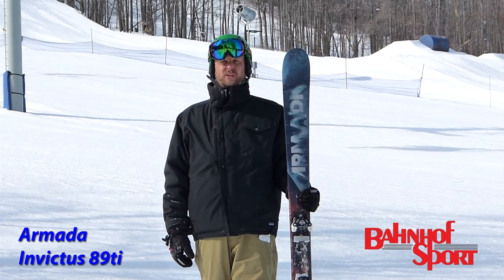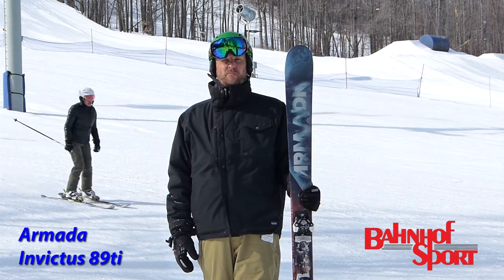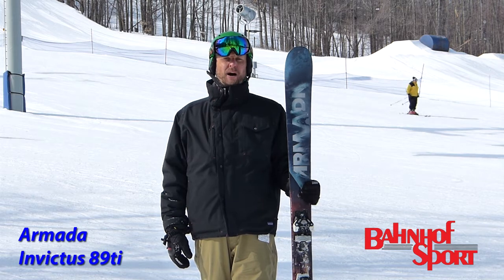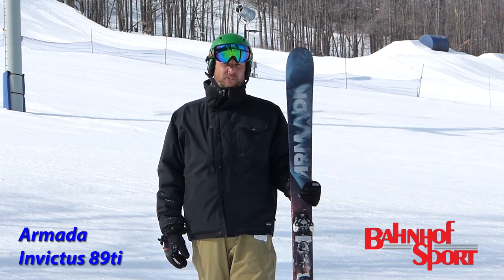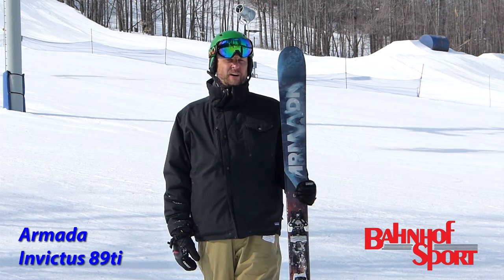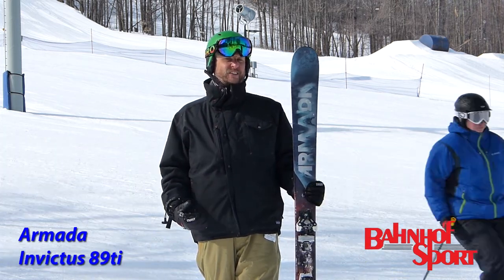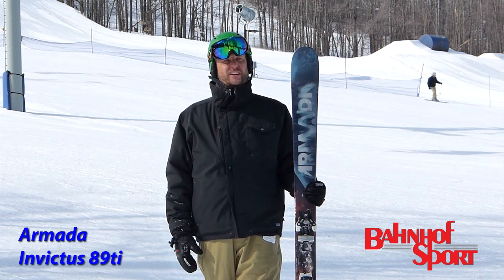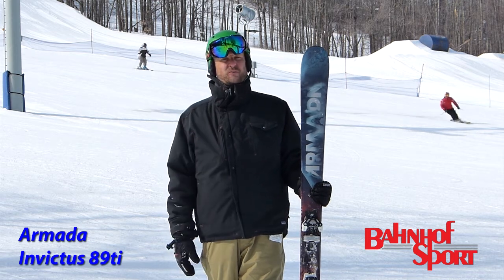Armada Invictus 89ti Ski Test w/ Ryan 2016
Check out the Ryan Smith's impressions of the 2016 Armada Invictus 89ti skis.